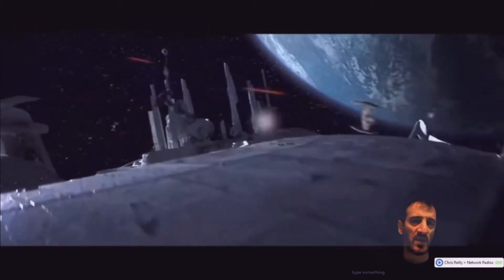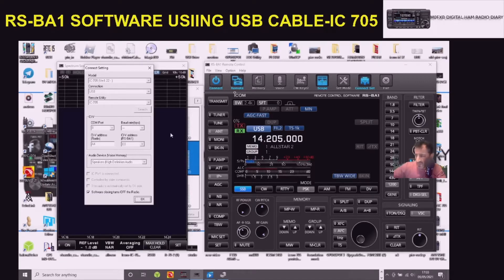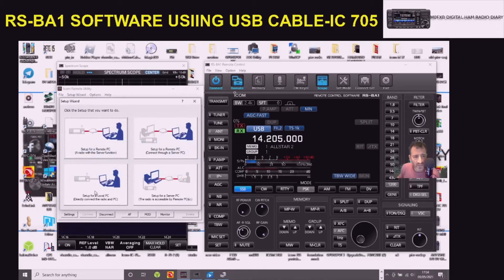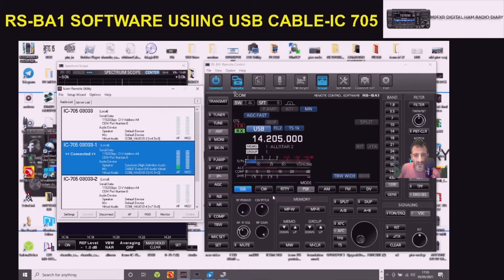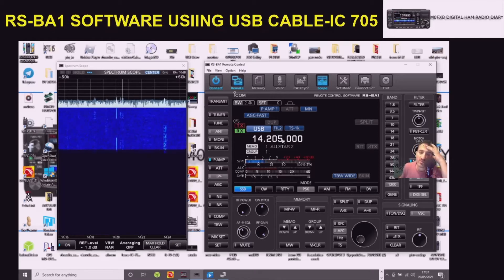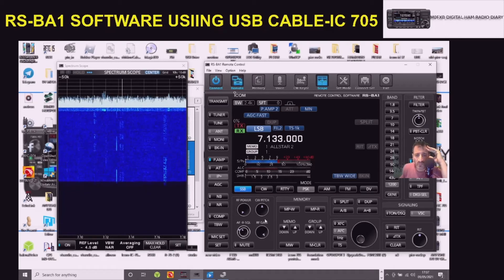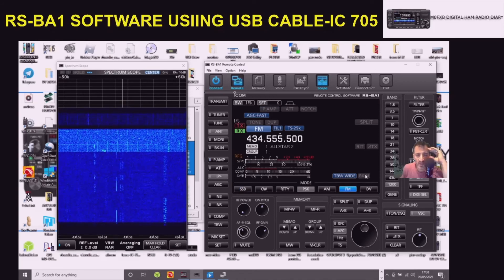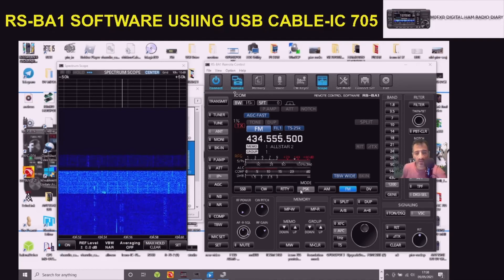ICOM IC 705 RS BA1 V2 software USB cable Set Up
RSBA1 V2 DOWNLAOD